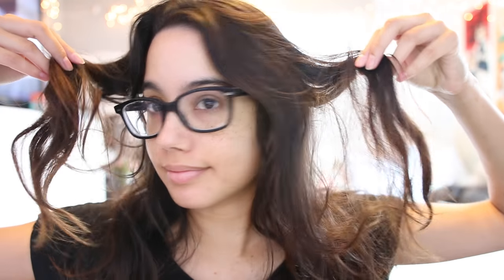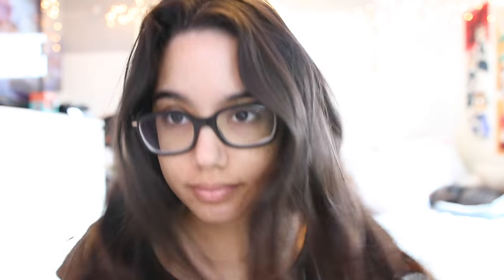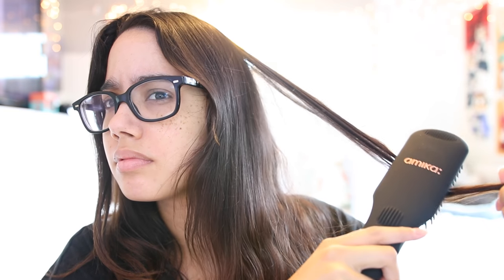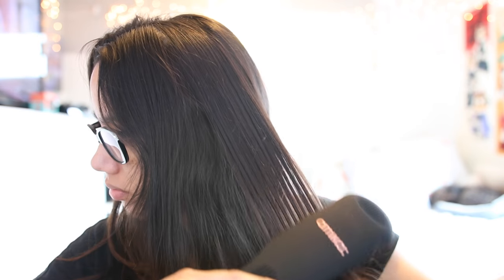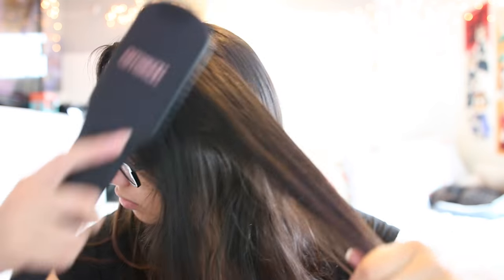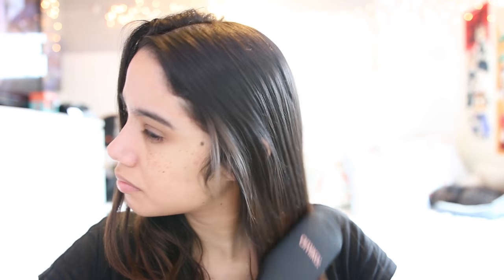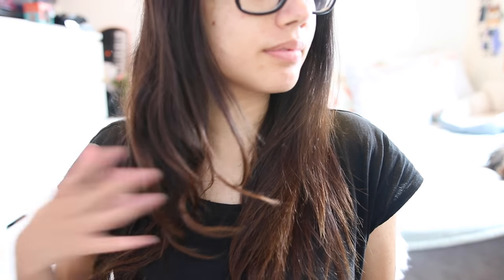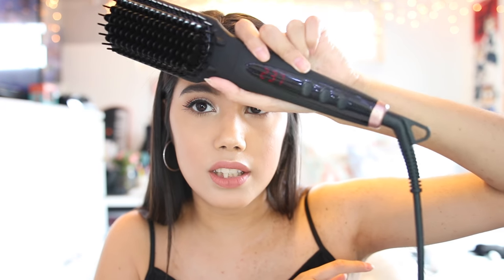AMIKA POLISHED PERFECTION STRAIGHTENING BRUSH | HONEST REVIEW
AMIKA Polished Perfection Straightening Brush REVIEW

SNAPCHAT   beckyyberry

I will reply to you ASAP!